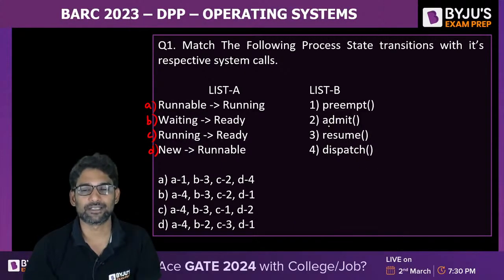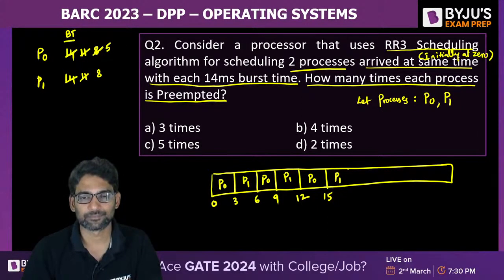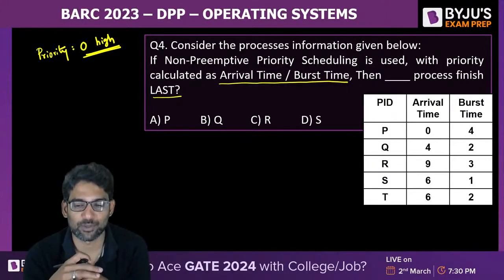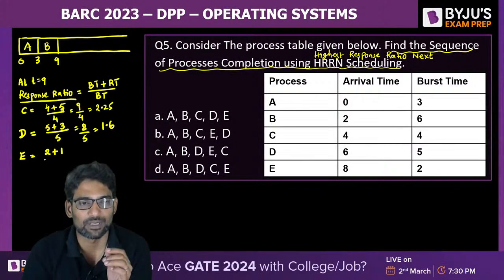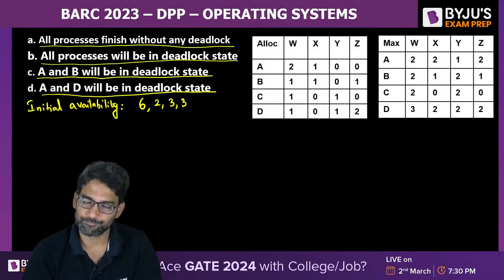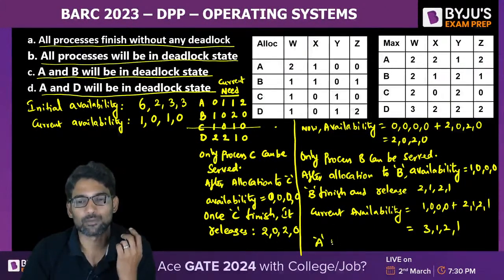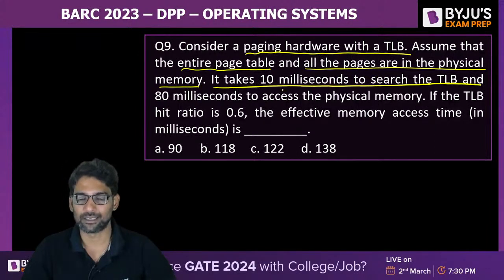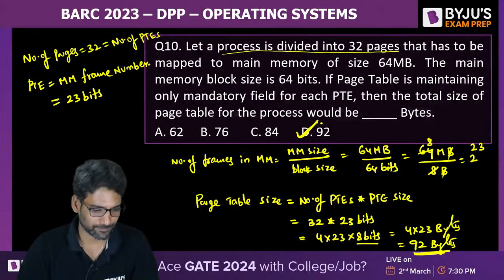BARC 2023 | Computer Science Engineering | Operating System | BYJU'S GATE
This session covers top Operating System questions to help you prepare for the BARC 2023 Computer Science Engineering exam.

In this episode of BARC 2023 Parmanu series, BYJU’S Exam Prep GATE expert, Satya Sir, discusses important Operating System BARC questions. Operating Systems is a crucial part of the BARC Computer Science syllabus with a high weightage. To improve your overall performance in the BARC exam 2023, it is important to have your Operating Systems basics clear. Watch this session till the end to boost your concepts with frequently asked questions from the Operating System for BARC.

The main highlights of this session are:
- Revise concepts of Operating Systems for BARC
- Practise Operating Systems questions
- Boost your BARC 2023 preparation

This session is sure to help you clear your concepts from Operating System CSE and brush up your Operating System BARC concepts.